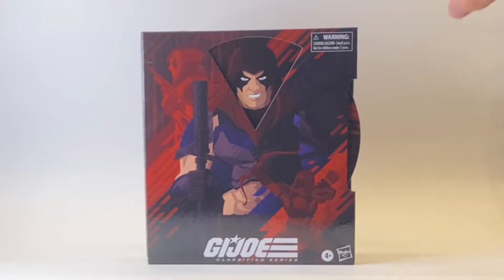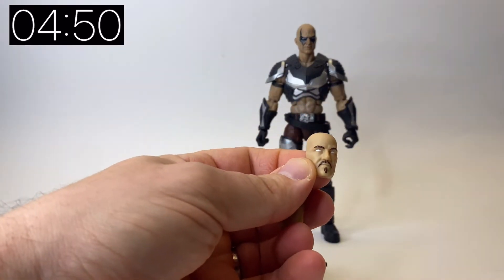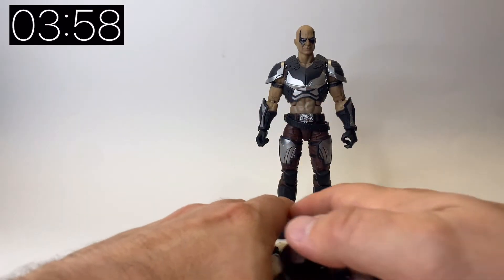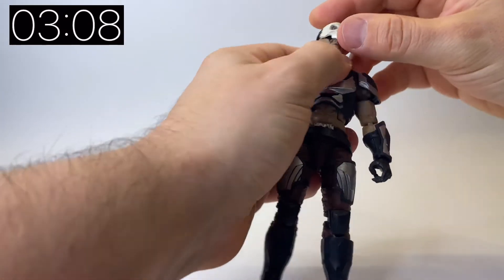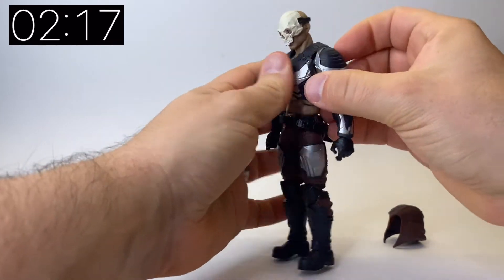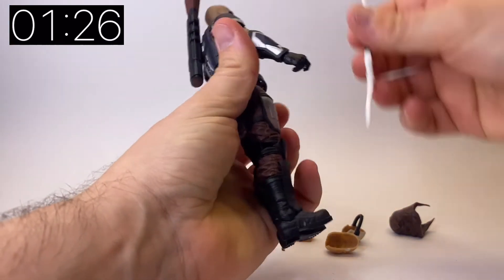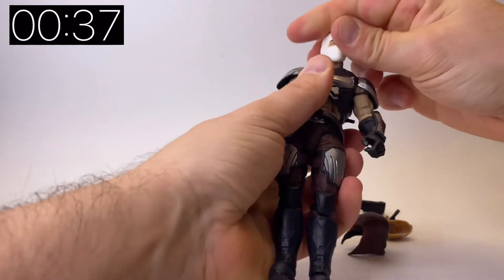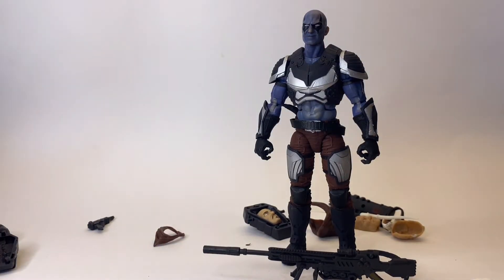ZARTAN - G.I. JOE | HASBRO PULSE CON EXCLUSIVE | 5 MINUTE FIGURE REVIEW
The Hasbro Pulse Exclusive, ZARTAN : Master of Disguise! Taking a closer look at this impressive Con exclusive figure and I can’t sing it’s praises enough! Easily one of my favourite figures from the entire event!!
The level of detail and attention to every part of him makes it feel very much like an exclusive. I think it’s inspired me to start collecting the whole line!

I have to give a huge shout out to Hasbro for sending me over this figure as part of the promotion for their upcoming Hasbro Pulse Con 2021.
If you want to see what else was in the package then you can view the whole unboxing video here:

Hasbro Pulse Con takes place on Hasbro’s YouTube Channel on Friday 22nd & Saturday 23rd of October 2021.